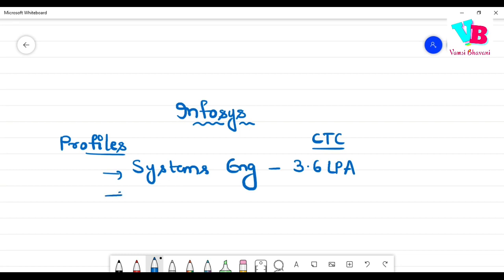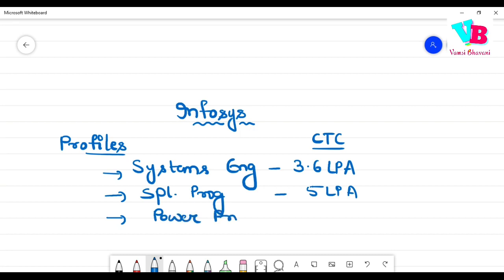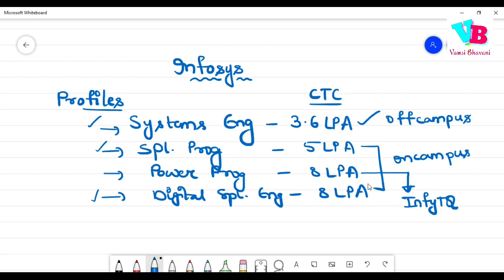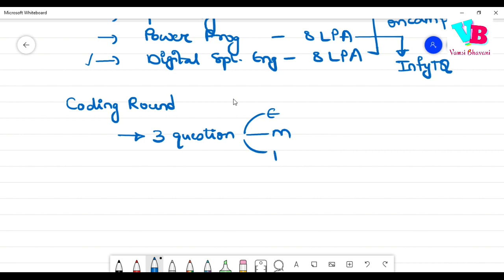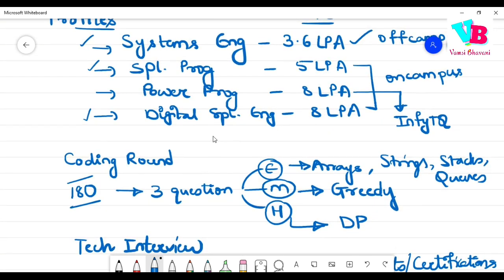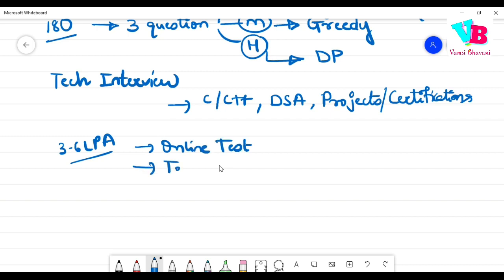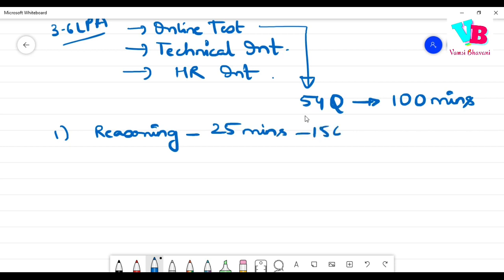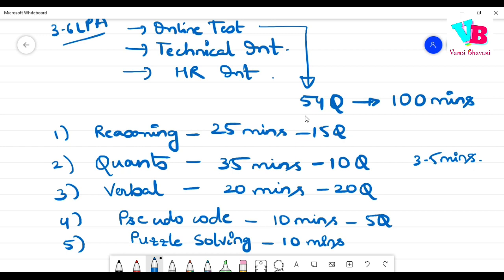Infosys hiring process in telugu | CTC Pattern Syllabus of Infosys Systems Engineer | Vamsi Bhavani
Code: VAMSI10
Price Hike from 1st April

In this video, we are continuing new series i.e. companies decoded. In this series, we are going to discuss about various companies in detail regarding CTC, Exam Pattern, Syllabus, Interviews, etc. In this video, it is all about Infosys about hiring drives like Infosys. Infosys Salaries, exam pattern, syllabus, interviews and so on...
Infosys actually hires for 4 profiles, namely
Systems Engineer
Specialist Programmer
Power Programmer
Digital Specialist Engineer

In this video main focus will be on Systems Engineer, Specialist Programmer and Digital Specialist Engineer.

Jai hind!!!